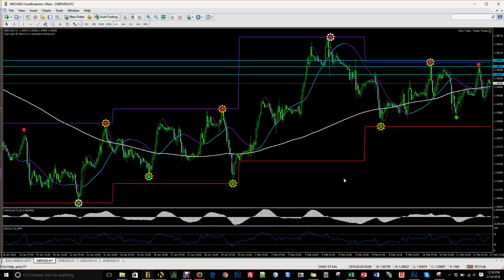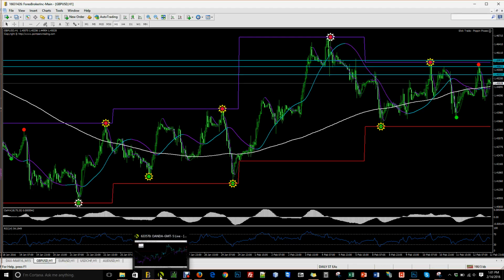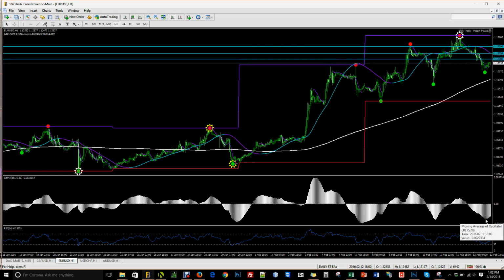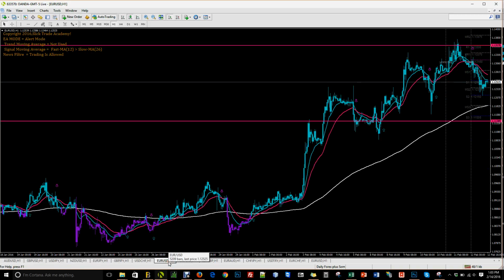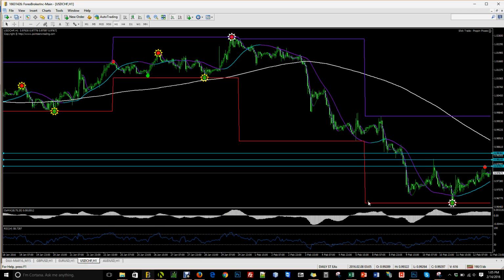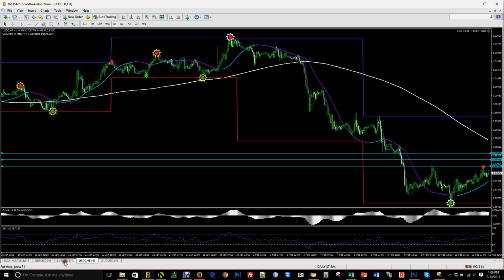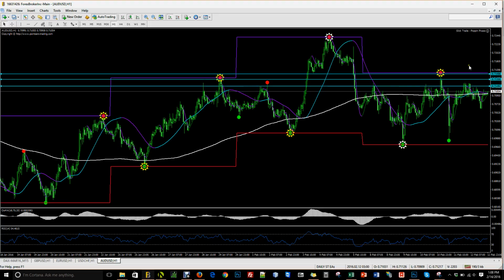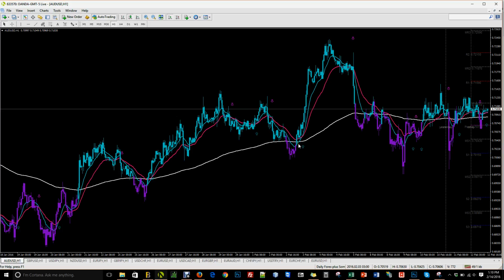Prediction & Analysis February 14 2016